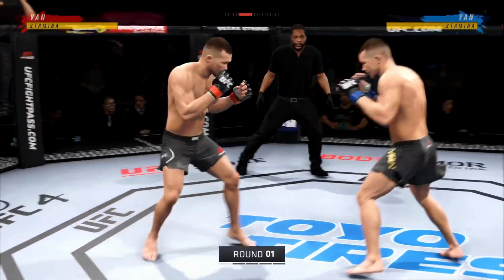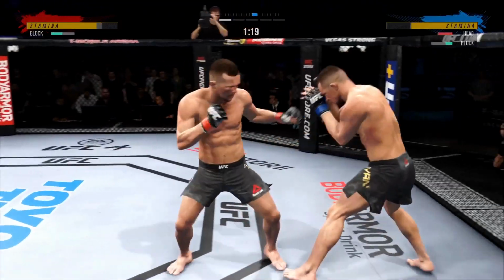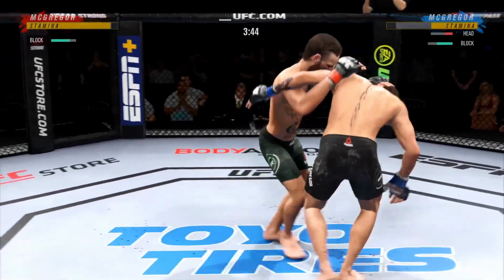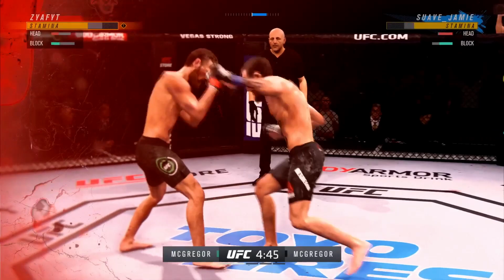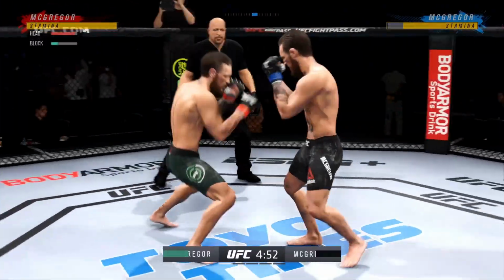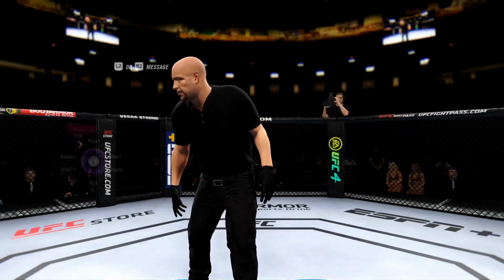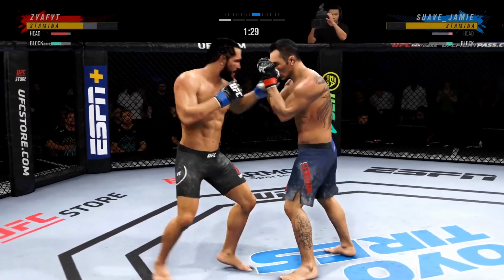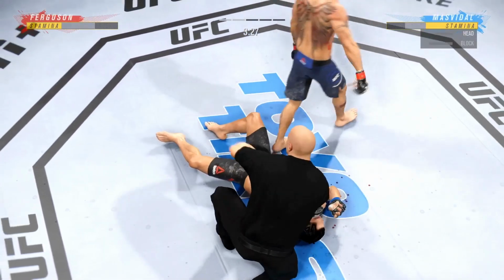ZYAF VS SUAVE JAMIE: BEST OF 5 (UFC 4 TRIPLE CHAMP)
I'm a young and competitive EA Sports UFC 4 player. My goal with this channel is to make you better at UFC 4 through tips, tricks, and footage analyzation.